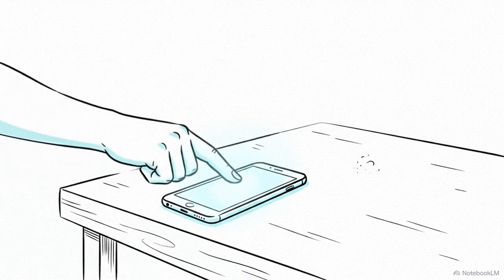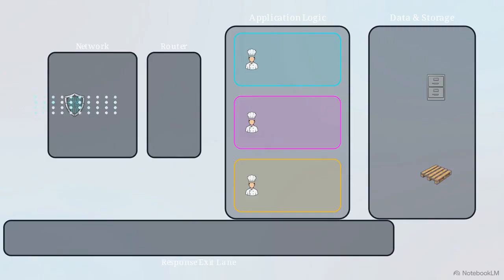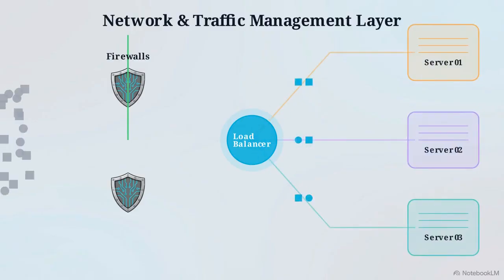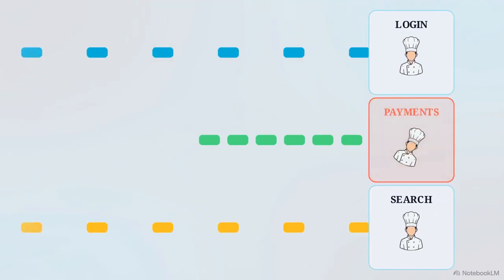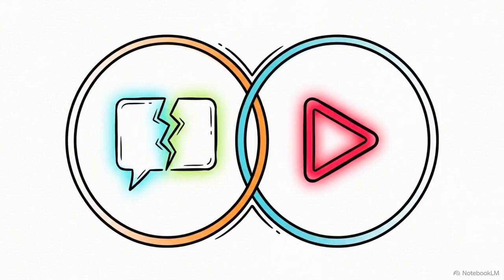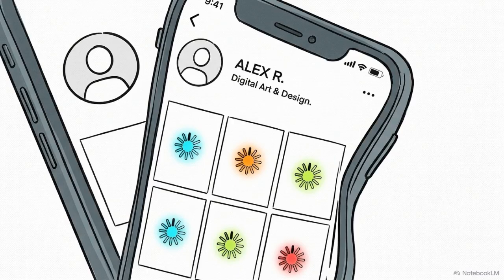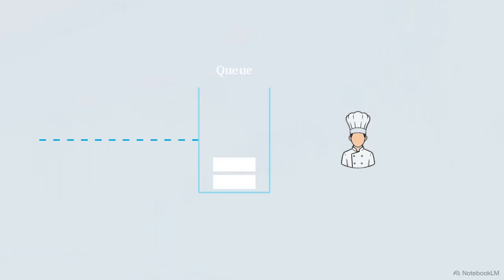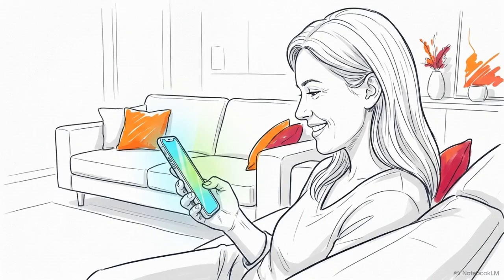System Architecture Basics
A video overview explaining system architecture basics and key definitions for a non-technical audience, to help viewers understand the insights presented in the WeAreDevelopers playlist.